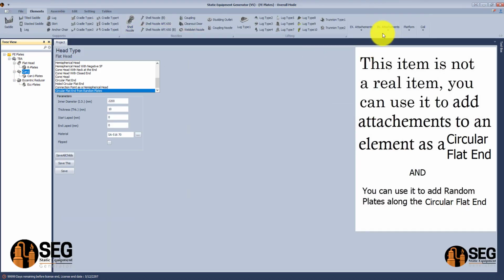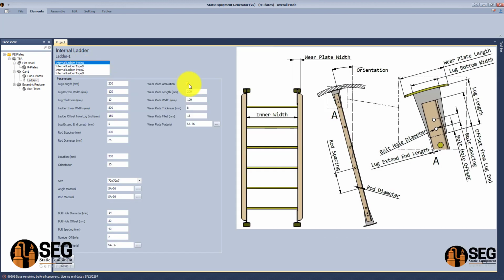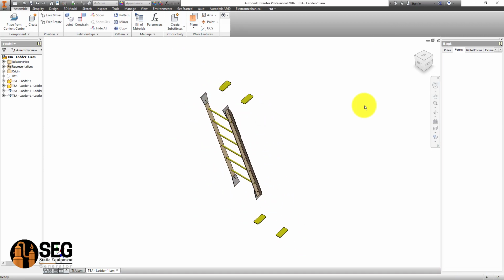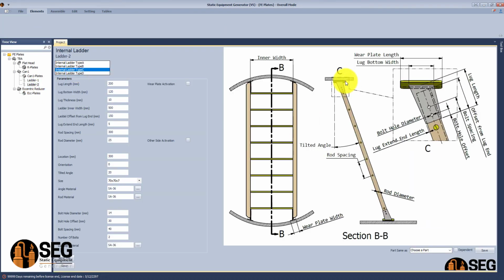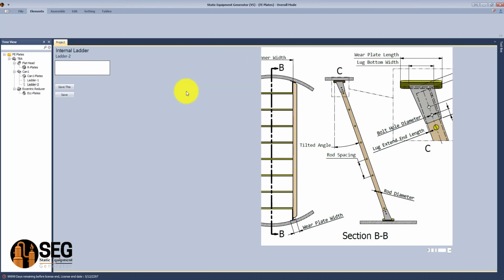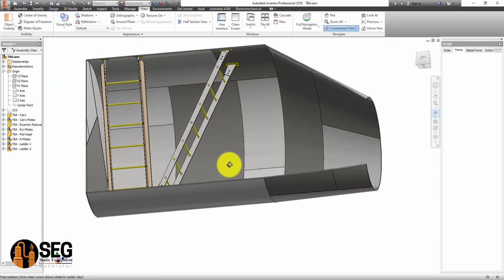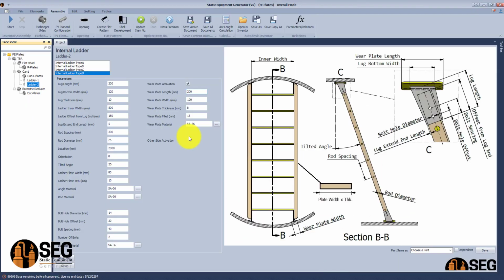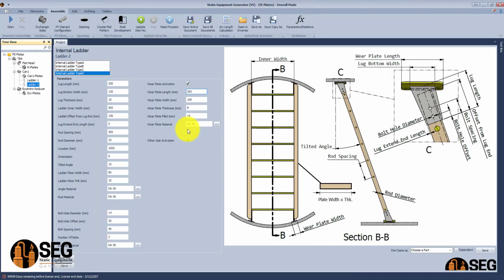What's new in SEG V5.03 - Internal Ladder